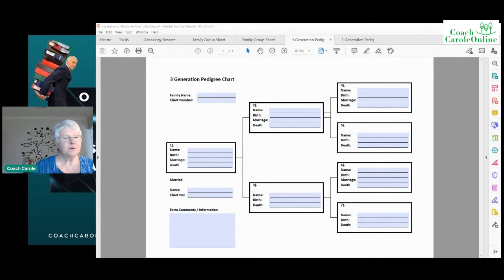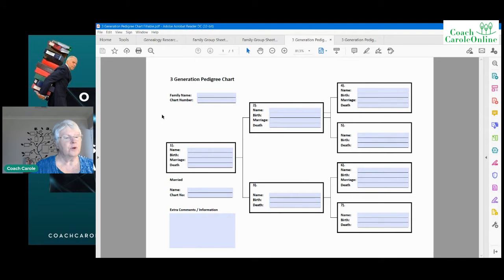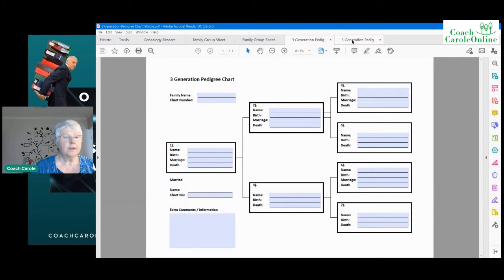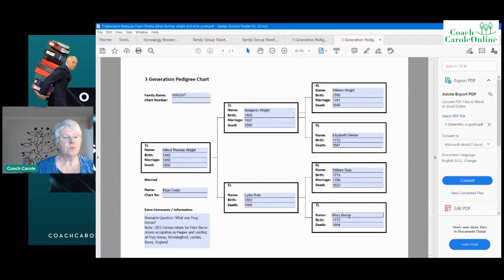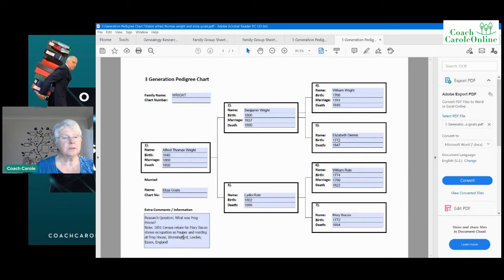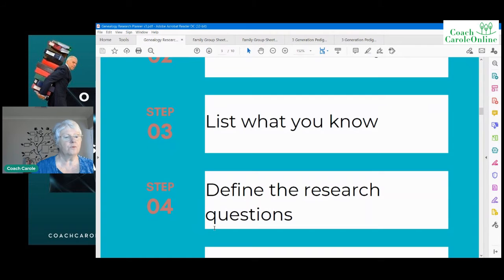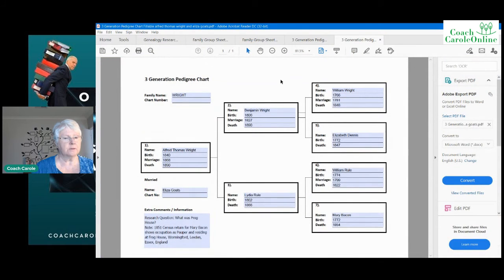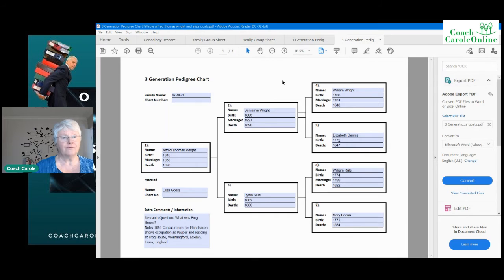Organise your Genealogy Research Tip #2: Create a Generational Pedigree Chart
This video tutorial is part of my newest ecourse 'How to Organise your Genealogy Research'